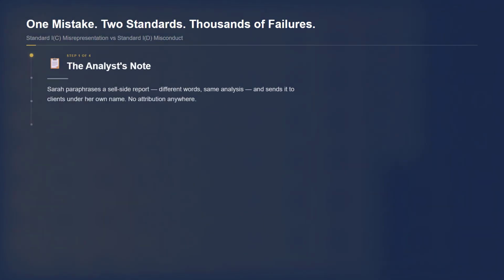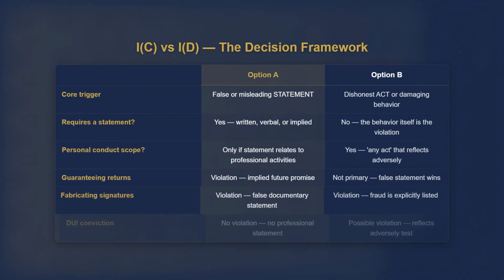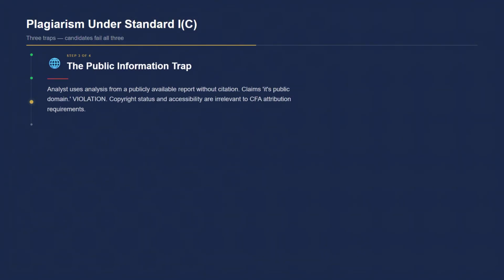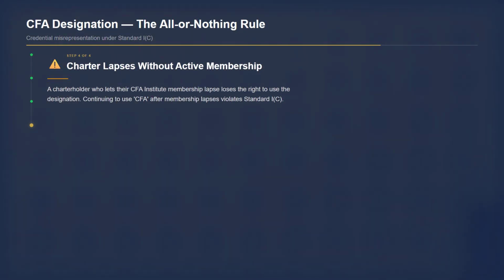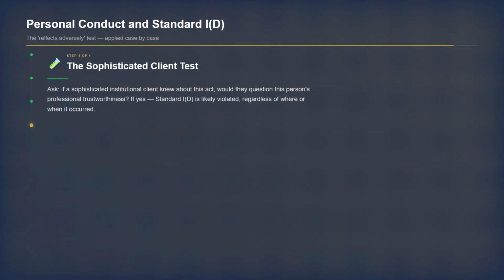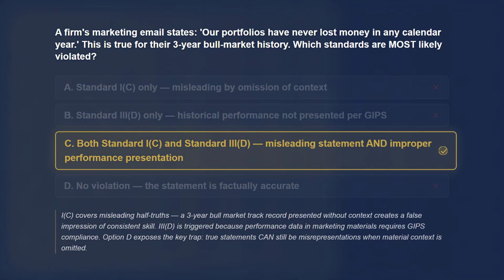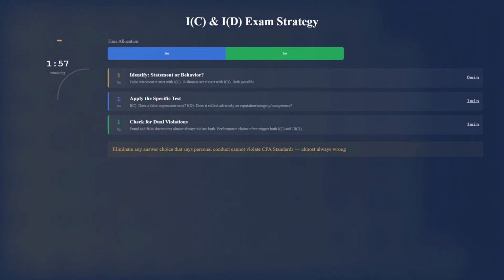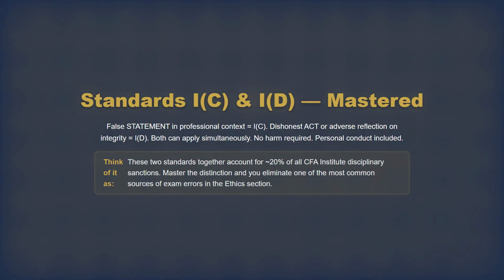Standard I(C) and I(D): Misrepresentation and Misconduct — Real Exam Scenarios | CFA Level I Ethics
An analyst paraphrases a sell-side research report. No direct quotes. Her own words throughout. She sends the note to clients with her name at the top. Did she just violate CFA Standards? Most candidates say no. The exam says yes.

Inside this lesson: One Mistake. Two Standards. Thousands of Failures. · I(C) vs I(D) — The Decision Framework · Plagiarism Under Standard I(C) · CFA Designation — The All-or-Nothing Rule.

Built against the 2026 CFA Program Level I curriculum and checked module by module. Every lesson is reviewed for accuracy against the official Learning Outcome Statements.

Chapters:
0:00 One Mistake. Two Standards. Thousands of Failures.
1:08 Key Concept
2:17 Key Concept
3:25 I(C) vs I(D) — The Decision Framework
4:34 I(C) vs I(D) — The Decision Framework
5:43 Plagiarism Under Standard I(C)
6:51 Practice Questions
8:00 CFA Designation — The All-or-Nothing Rule
10:17 Personal Conduct and Standard I(D)
16:00 Exam Strategy
17:09 Key Concept

Part of the free CFA Level I Ethics series — full playlist on the channel page.